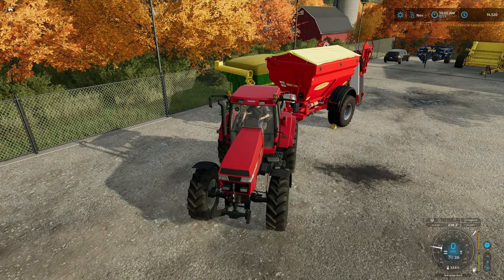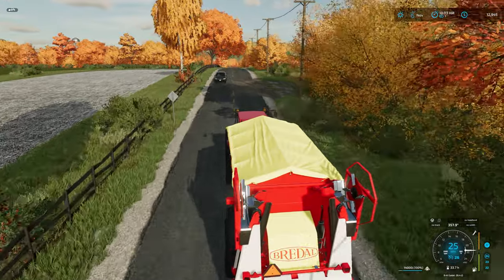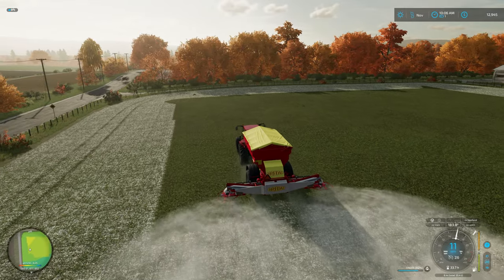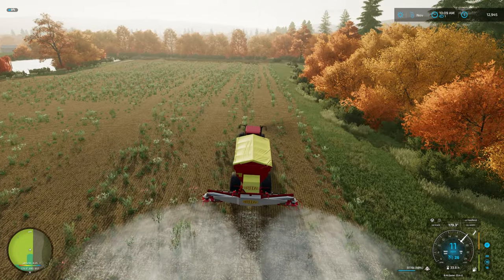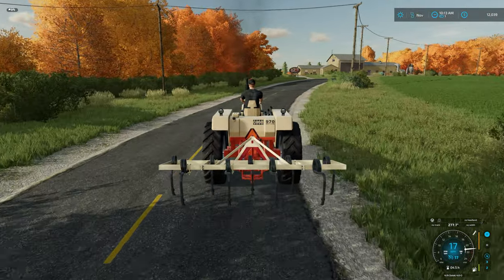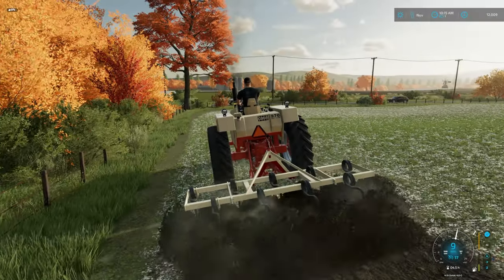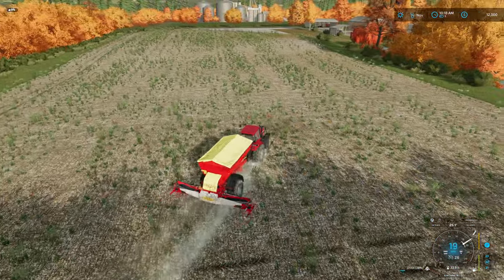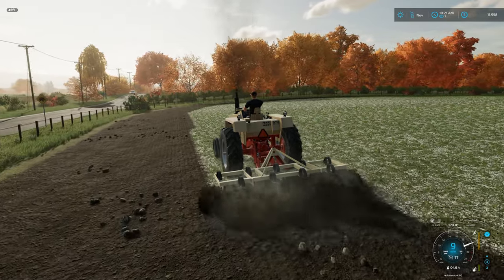NEW Subsoiler and Field Prep | The White Farm | Farming Simulator 22 | Episode 12